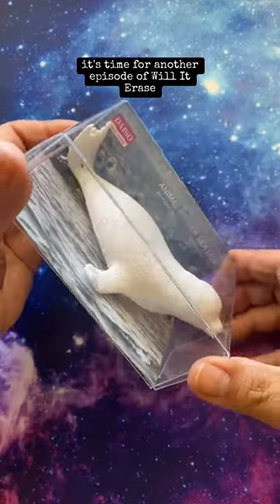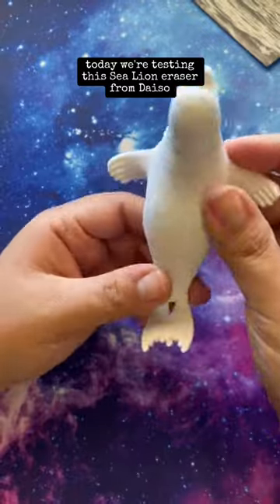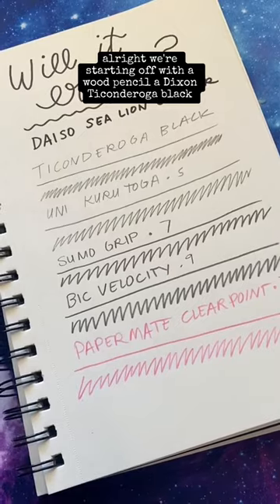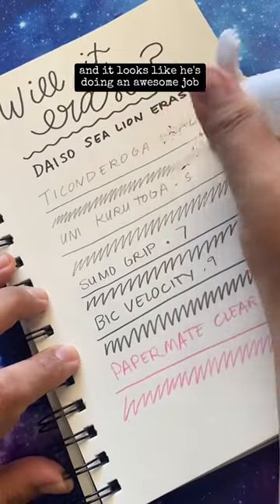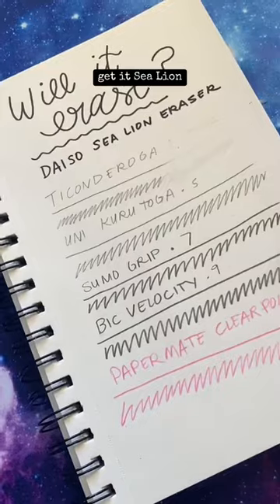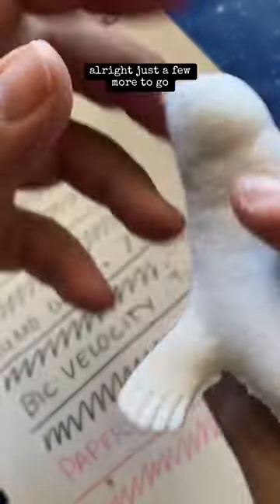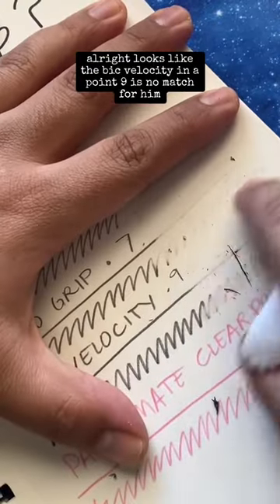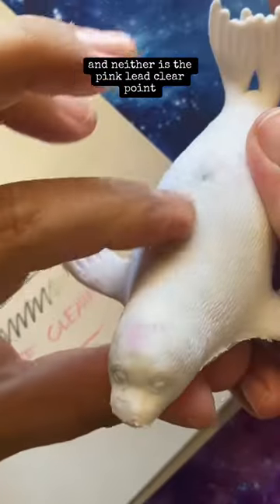Will it Erase? Daiso SeaLion Eraser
Testing a cute Sea Lion Eraser from Daiso to see if it works.